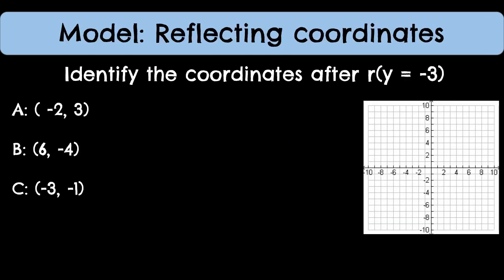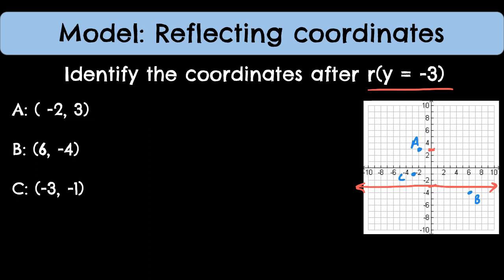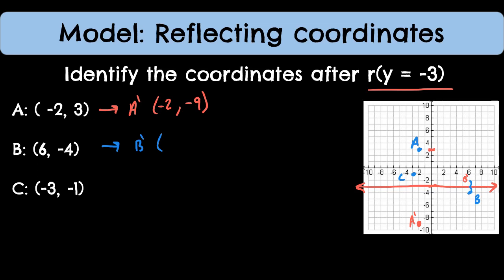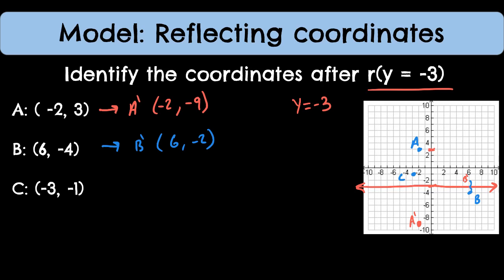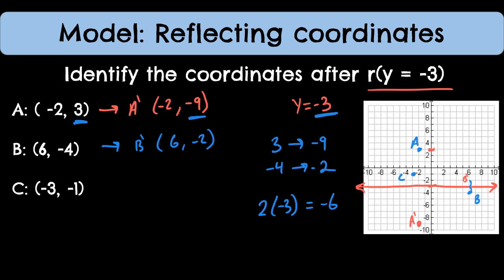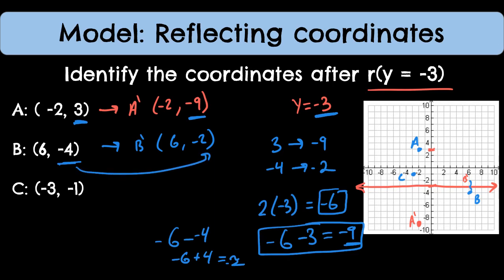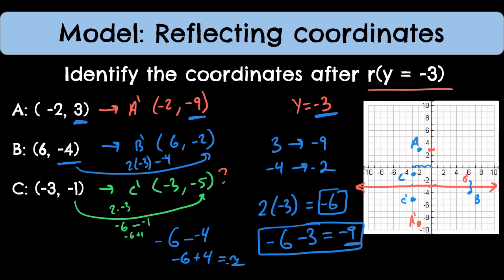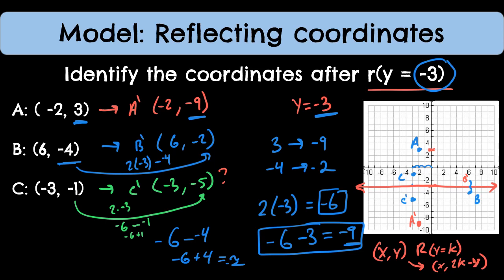Reflecting over vertical or horizontal lines mathematically.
In this video I show how to reflect over vertical or horizontal lines that are not the x or y axis.